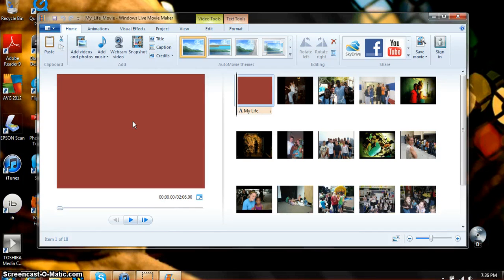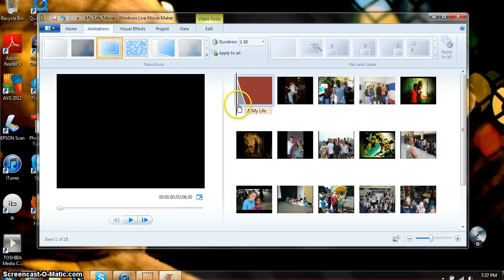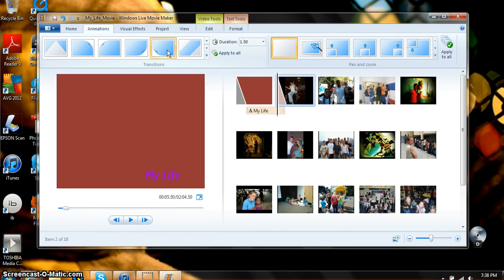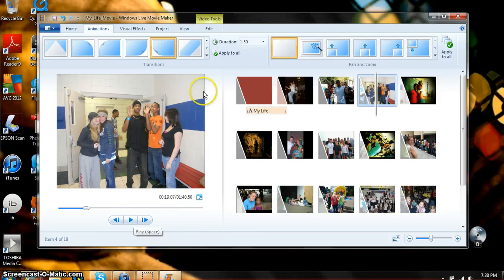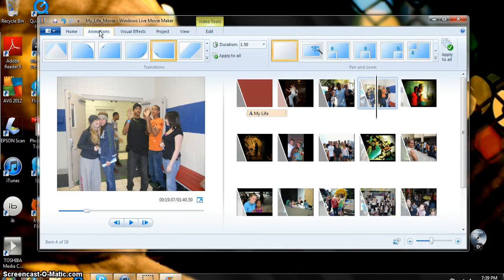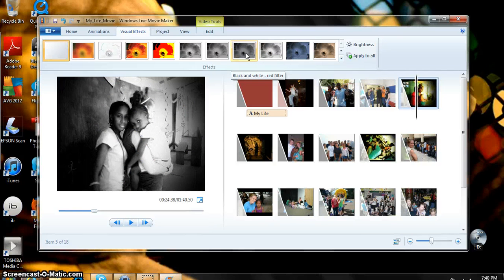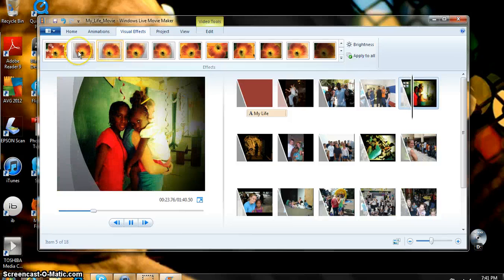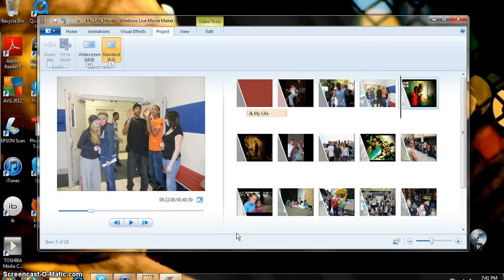SC Int Transitions